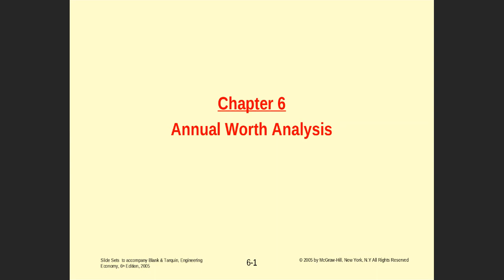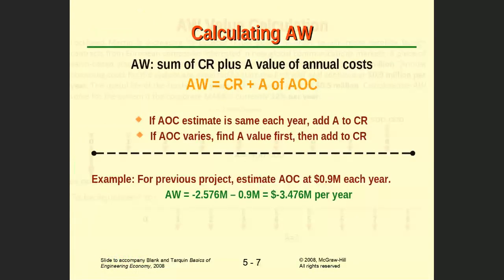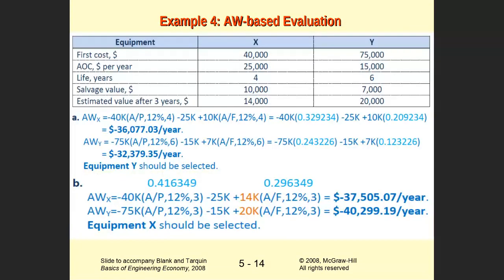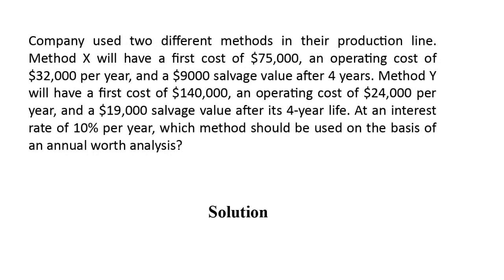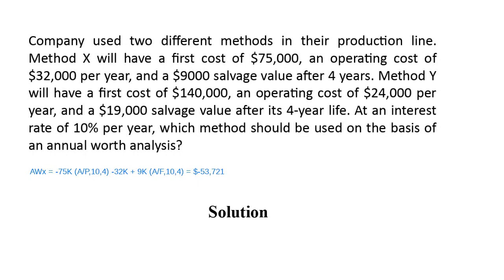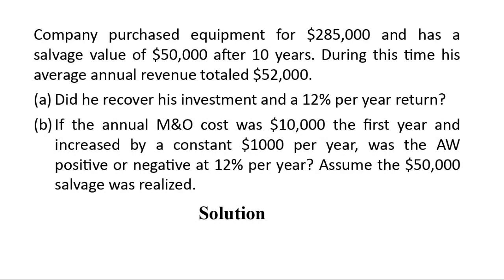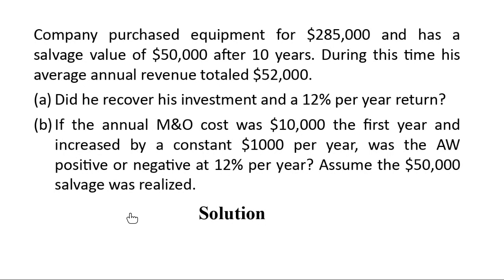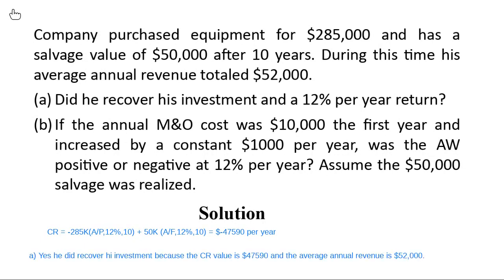Discussion Chapter 6 Part 1